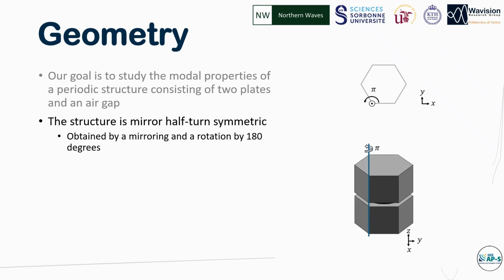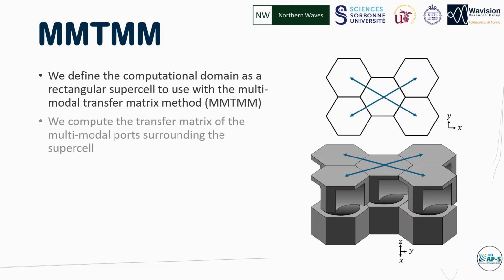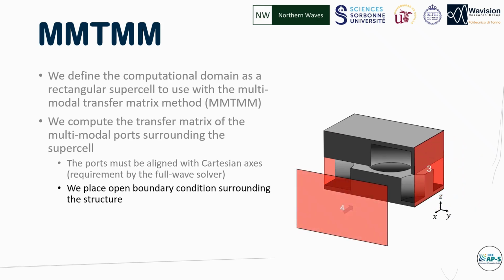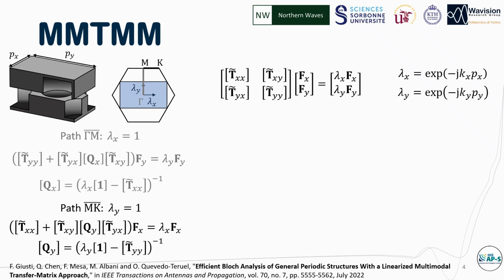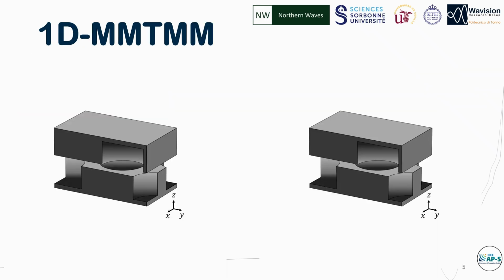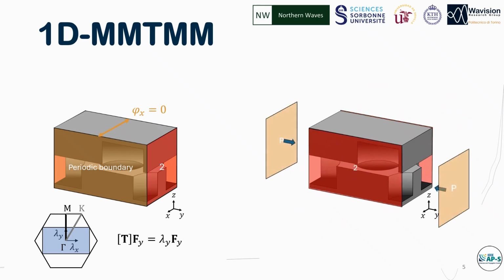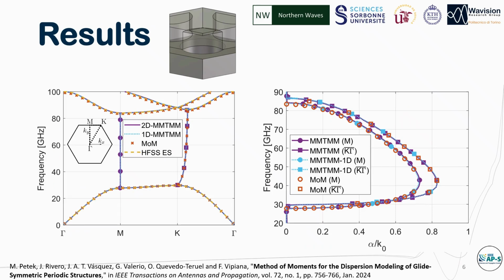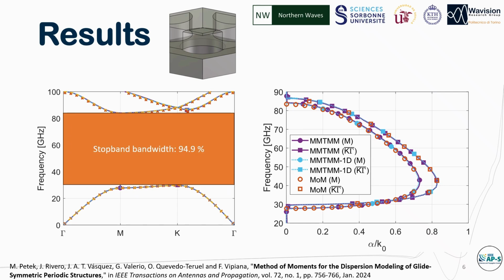Numerical Modeling of Higher-Symmetric Periodic Structures With a Hexagonal Lattice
M. Petek, J. Rico-Fernández, J. A. T. Vásquez, G. Valerio, F. Mesa, O. Quevedo-Teruel, and F. Vipiana, "Numerical Modeling of Higher-Symmetric Periodic Structures With a Hexagonal Lattice," in IEEE Transactions on Antennas and Propagation, vol. 73, no. 3, pp. 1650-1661, March 2025, doi: 10.1109/TAP.2024.3499742.